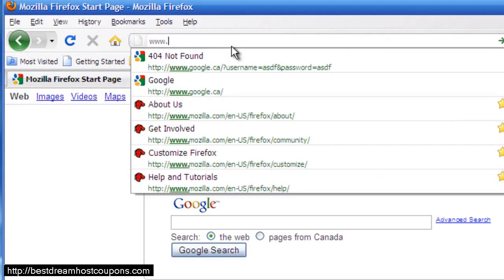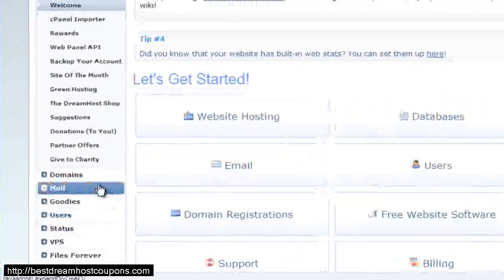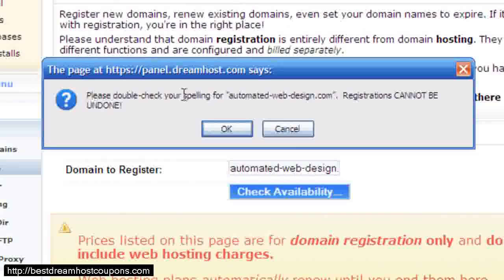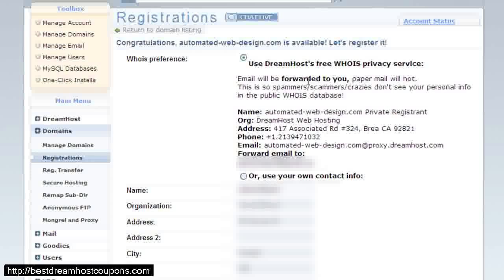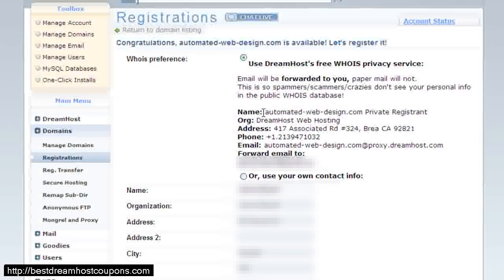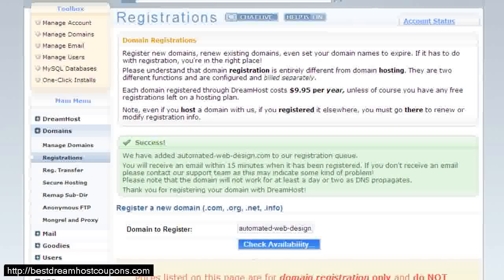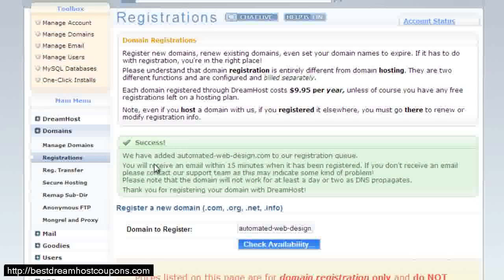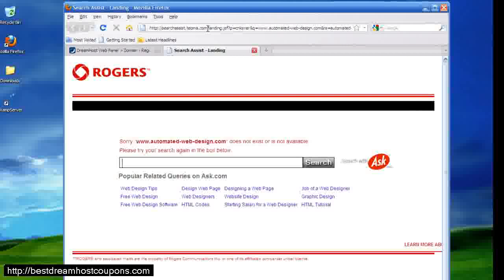Automated Web Design - Registering a Domain Name on Dreamhost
Automated Web Design - Registering a Domain Name on Dreamhost Interested in a virtually self-running website maker tool? Check out Artisteer. It's a fantastic automatic website theme generator. I've put together a bunch of tutorials on using Artisteer and building a website from scratch. Check them out at  Automated Web Design - Registering a Domain Name on Dreamhost